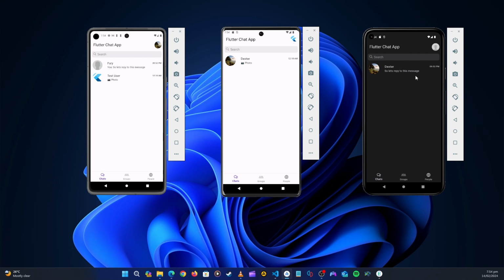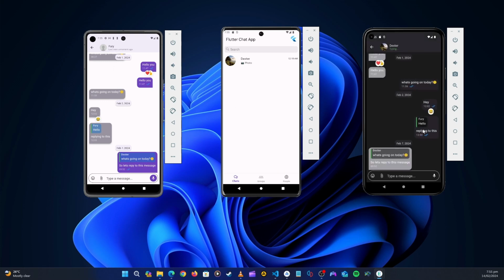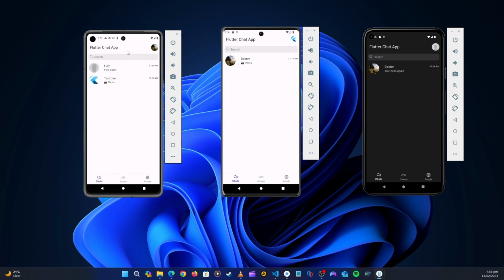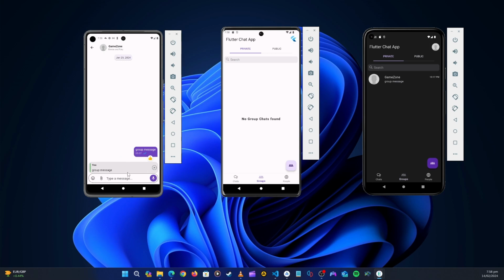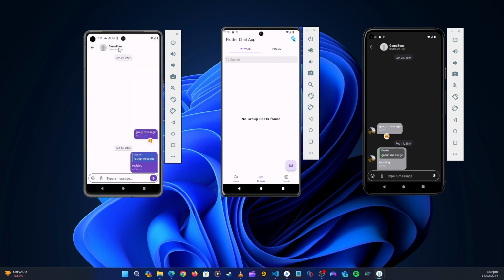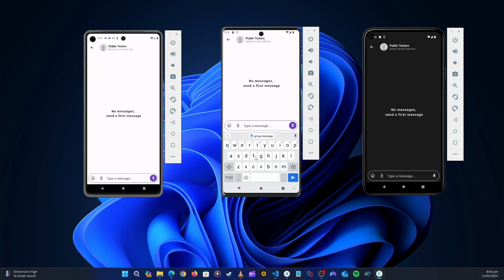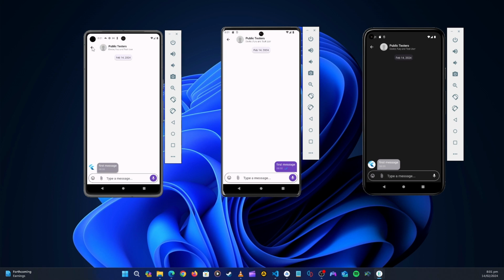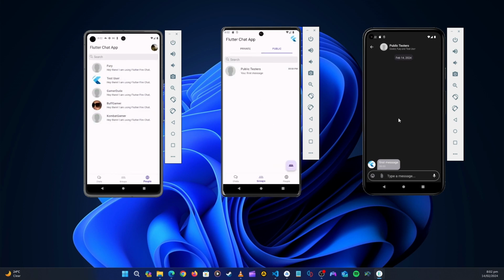1 Flutter & Firebase Feature-Rich Chat App with Copilot and Provider State Management